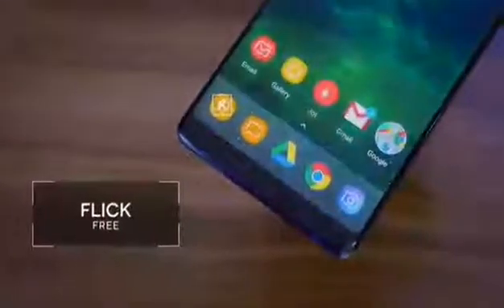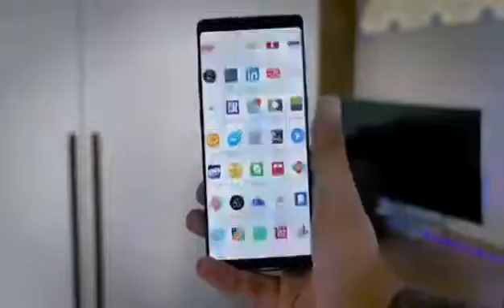Best launcher for Android phone